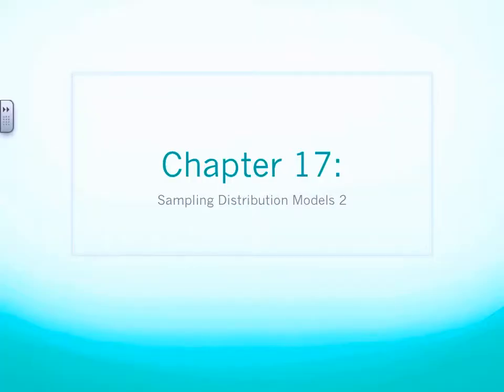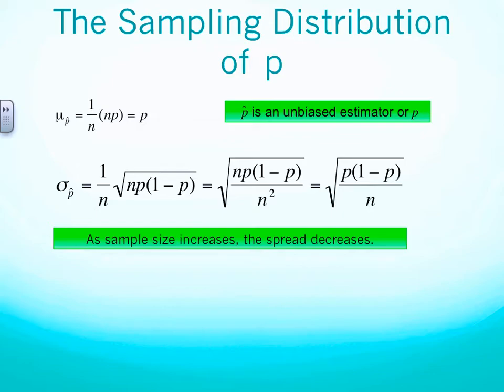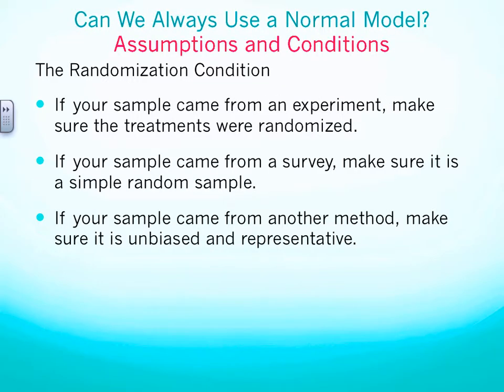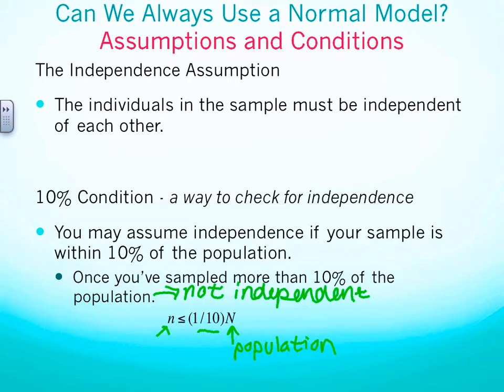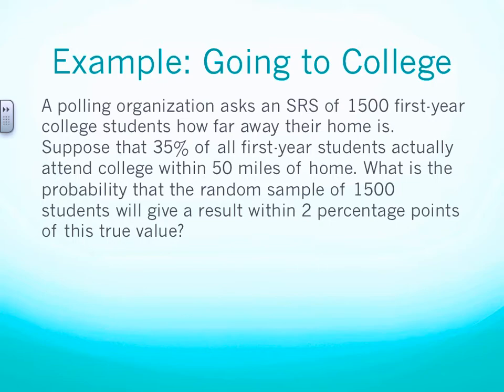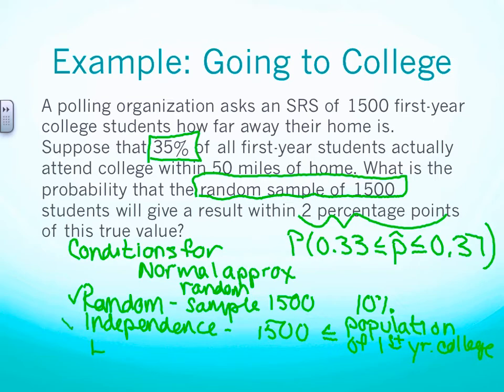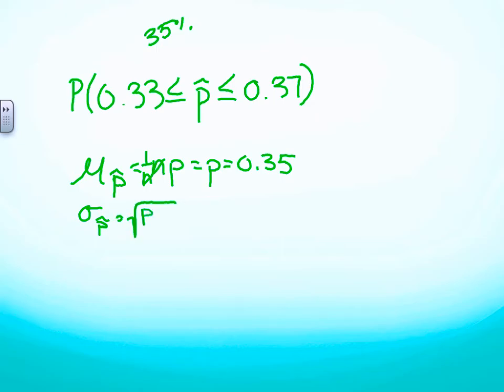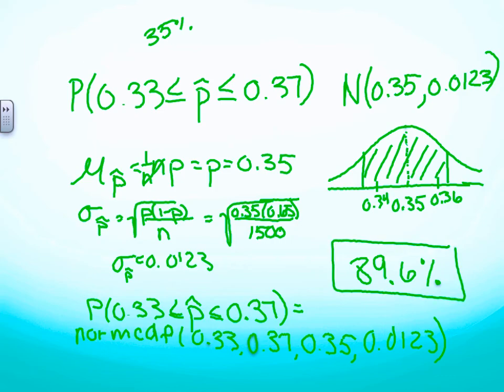Chapter 17 Sampling Distribution Models 3